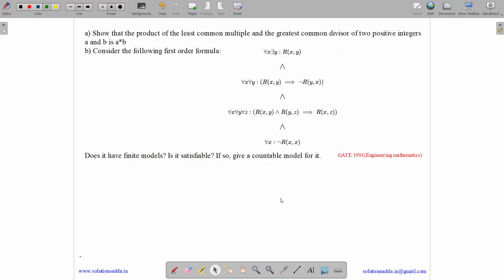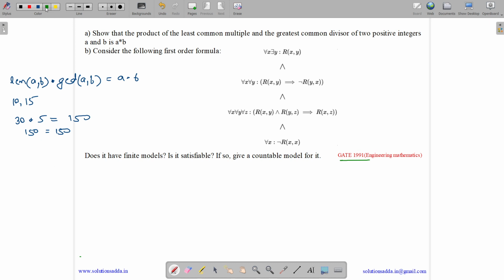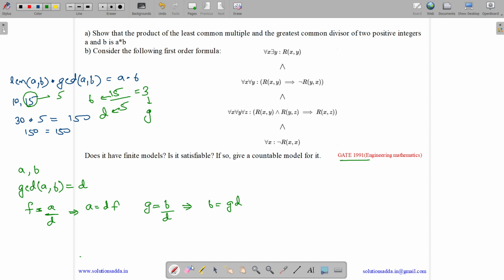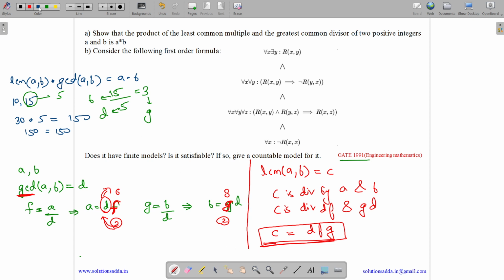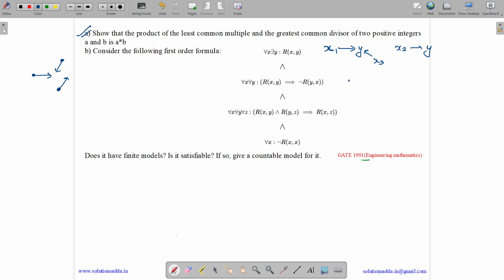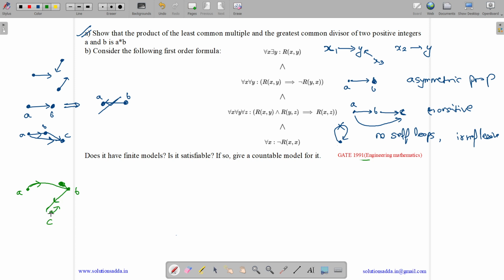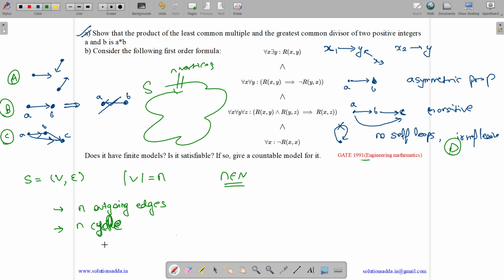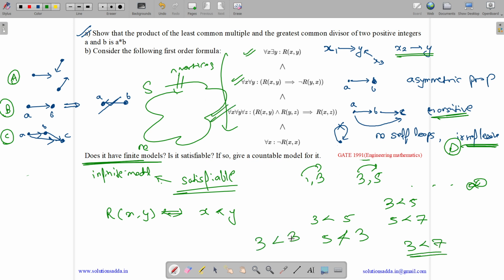GATE 1991 | EM | FIRST ORDER | GCD | LCM | GATE TEST SERIES | SOLUTIONS ADDA | EXPLAINED BY VIVEK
GATE 1991 Q44: (a) Show that the product of the least common multiple and the greatest common divisor of two positive integers a and b is a*b.
(b) Consider the following first order formula:
(Ax)(Ey)R(x,y)∧(Ax)(Ay)(R(x,y) → ~R(y,x))
        ∧(Ax)(Ay)(Az)(R(x,y)∧R(y,z) → R(x,z))
        ∧(Ax) ~R(x,x)
(A-universal quantifier and E-existential quantifier)
Does it have finite models?
Is it satisfiable? Is so, give a countable model for it.